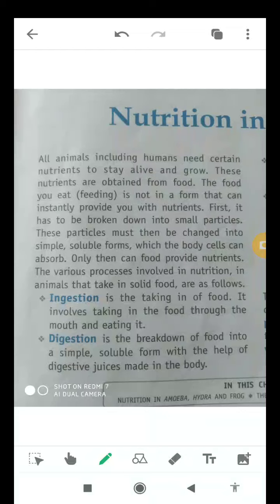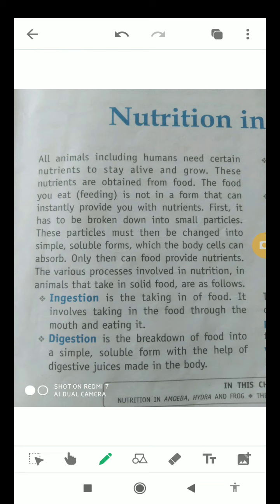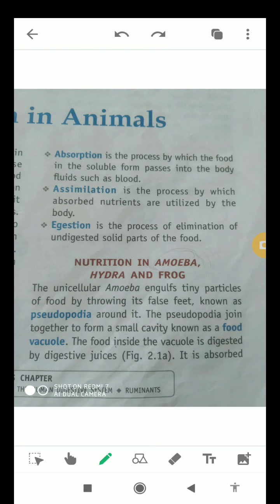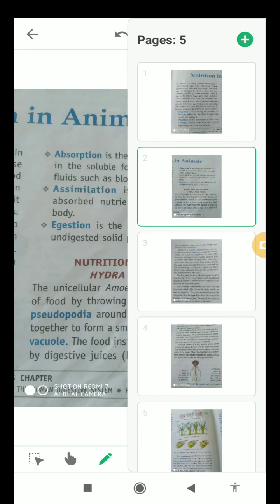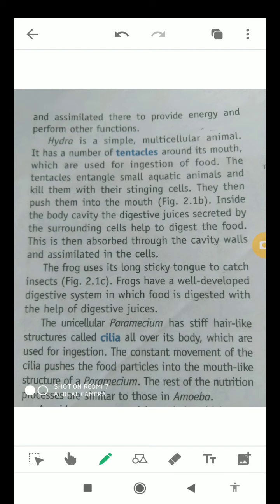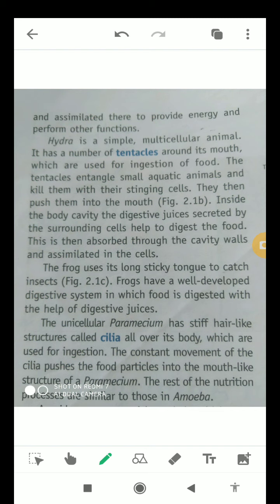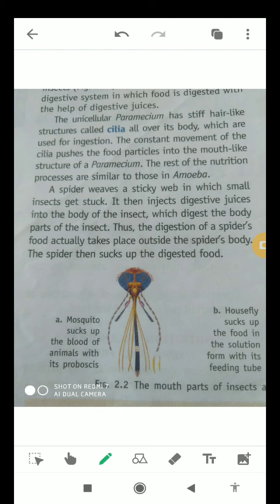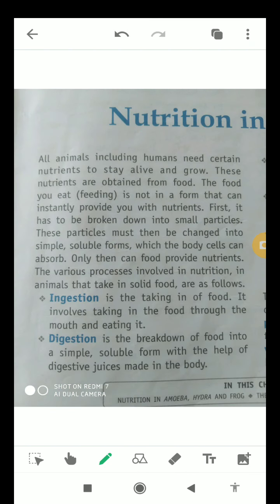Nutrition in animals